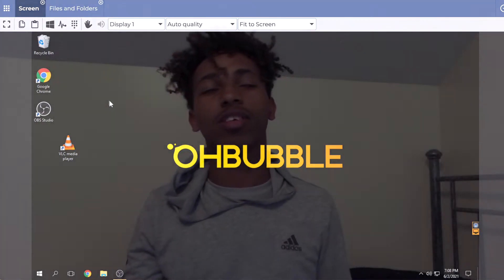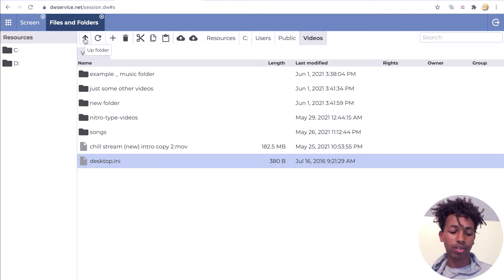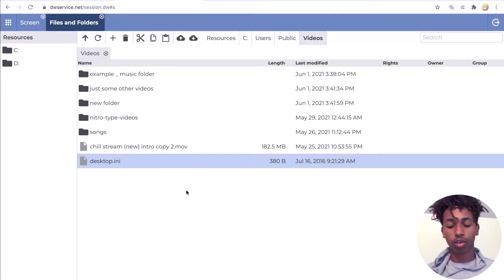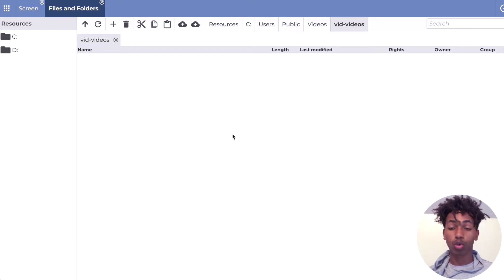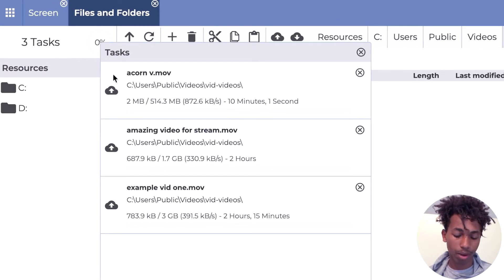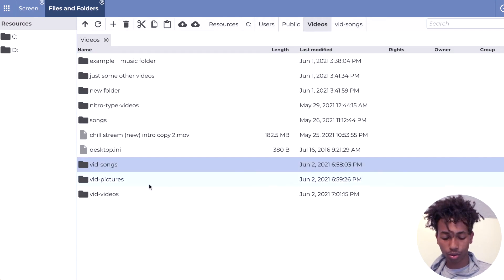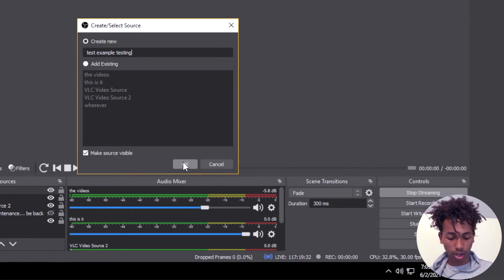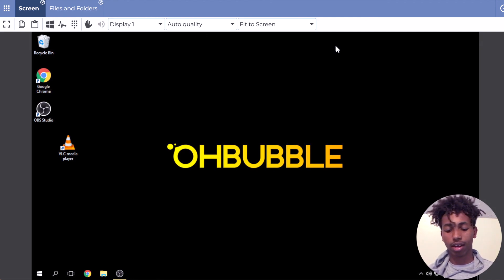Ohbubble Tutorial (part 3: uploading files from your computer to the server)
In this part three tutorial of Ohbubble, you will learn how to use the Files and Folders to upload files form your computer to the Ohbubble server.

Part 2 - How to use the buttons on the screen page:
how to copy / paste text between your computer and the server.